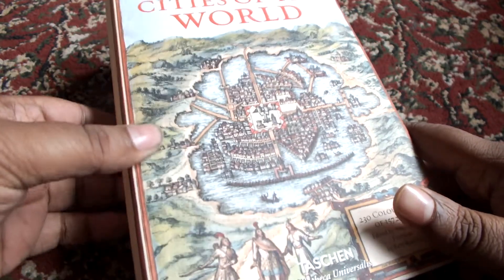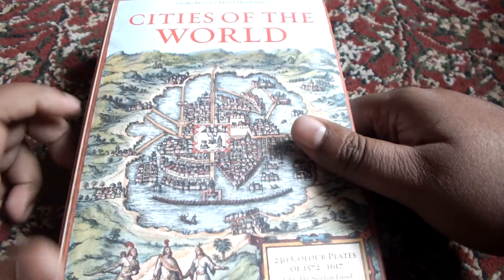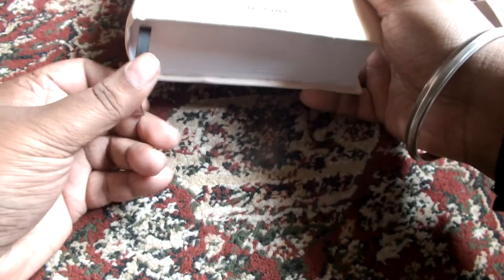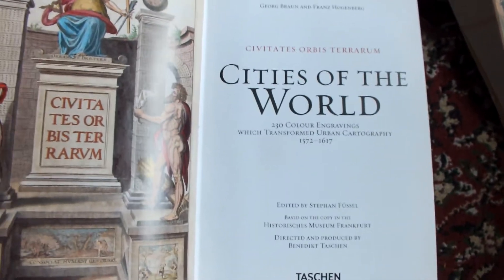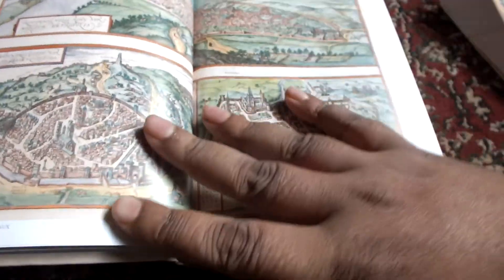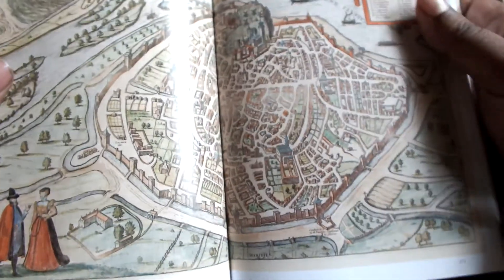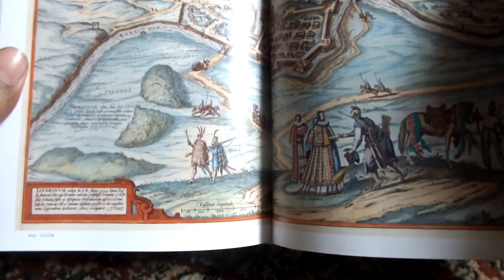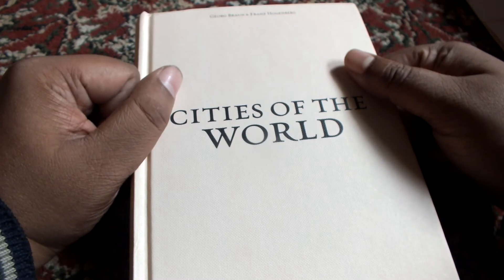Cities of the World: Bibliotheca Universalis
The Taschen Bibliotheca Universalis is a wonderful line of gorgeous books that focus specifically on interesting things. From illustrations in the modern age to obscure books to that on the history of Circus or Alchemy, these are some of the best books you can get your hands on.
Cities of the World focuses on 230 original hand drawn illustrations from the 16th century along with a description of each city itself. Believe me, this is not meant just for the history nerds.
Definitely worth collecting...